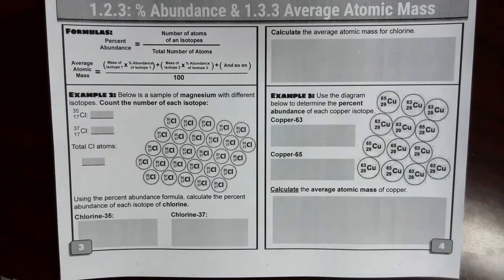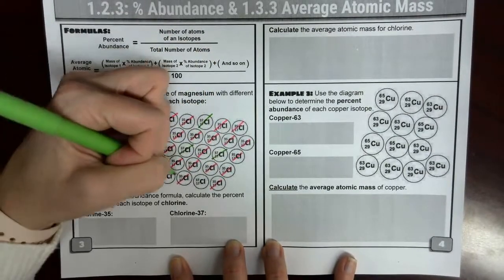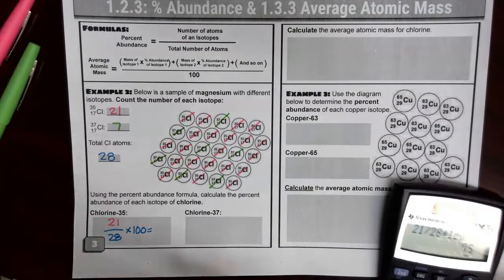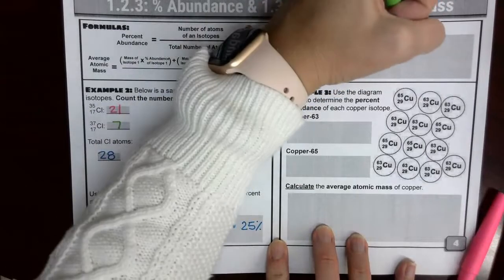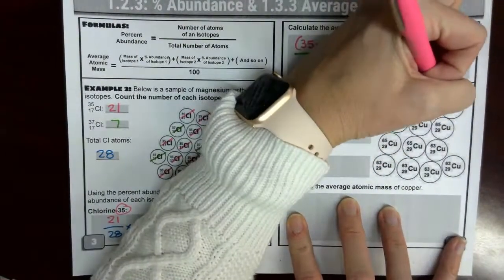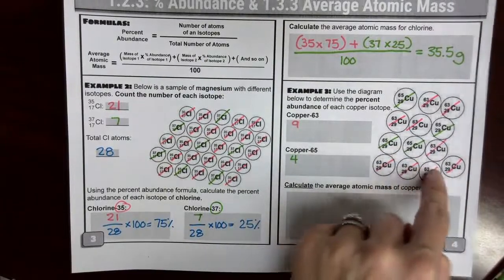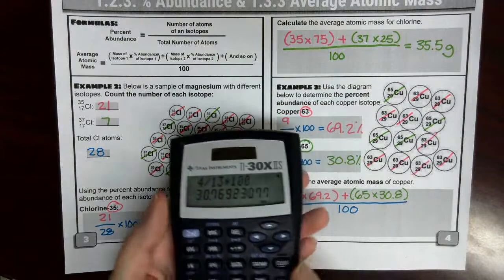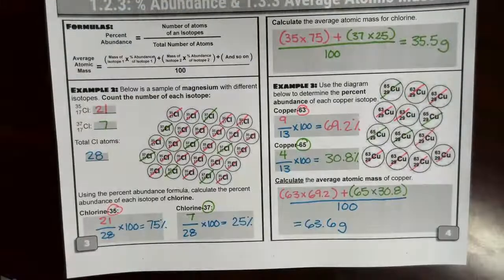% Abundance & Ave Atomic Mass Practice - Recapture